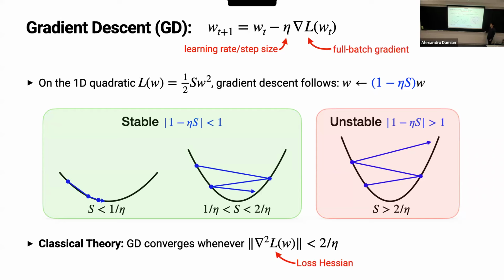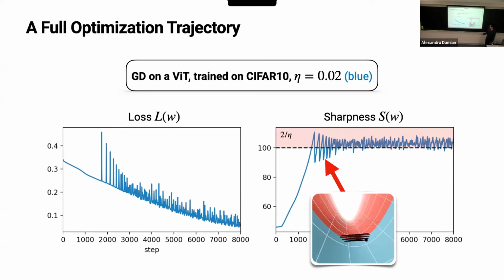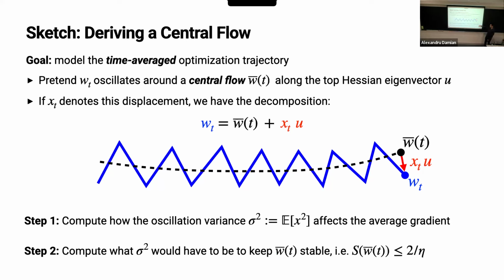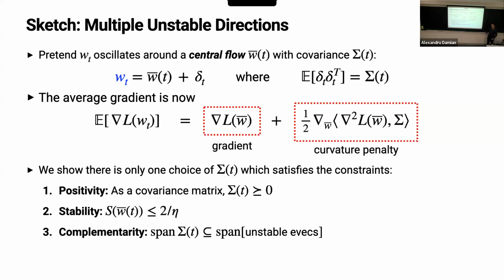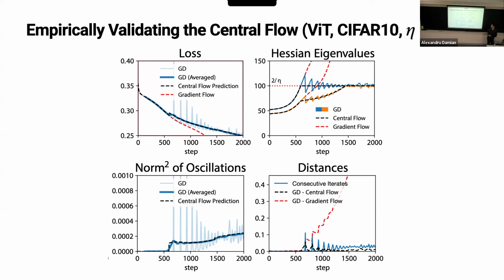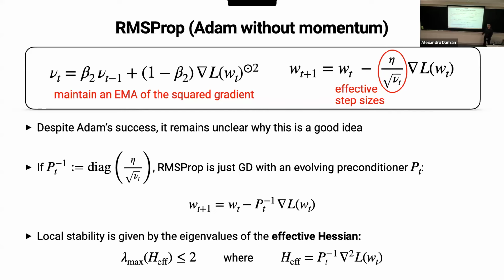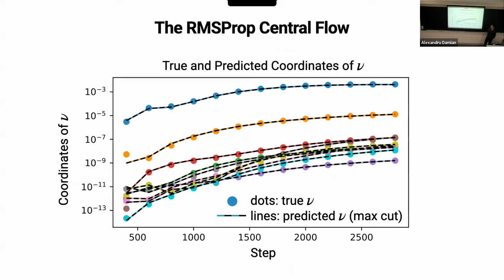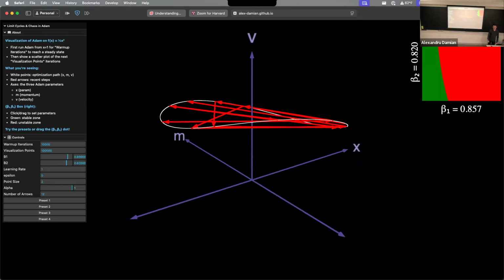Alex Damian | Understanding Optimization in Deep Learning with Central Flows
Speaker: Alex Damian, Harvard

Title: Understanding Optimization in Deep Learning with Central Flows

Abstract: Traditional theories of optimization cannot describe the dynamics of optimization in deep learning, even in the simple setting of deterministic training. The challenge is that optimizers typically operate in a complex, oscillatory regime called the “edge of stability.” In this paper, we develop theory that can describe the dynamics of optimization in this regime. Our key insight is that while the *exact* trajectory of an oscillatory optimizer may be challenging to analyze, the *time-averaged* (i.e. smoothed) trajectory is often much more tractable. To analyze an optimizer, we derive a differential equation called a “central flow” that characterizes this time-averaged trajectory. We empirically show that these central flows can predict long-term optimization trajectories for generic neural networks with a high degree of numerical accuracy. By interpreting these central flows, we are able to understand how gradient descent makes progress even as the loss sometimes goes up; how adaptive optimizers “adapt” to the local loss landscape; and how adaptive optimizers implicitly navigate towards regions where they can take larger steps. Our results suggest that central flows can be a valuable theoretical tool for reasoning about optimization in deep learning.